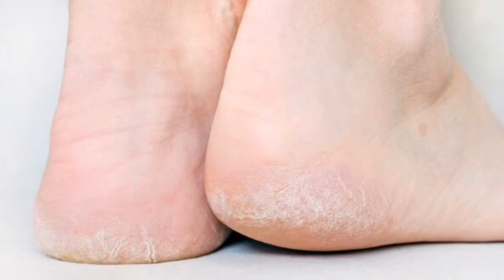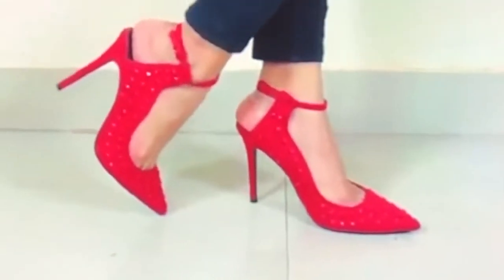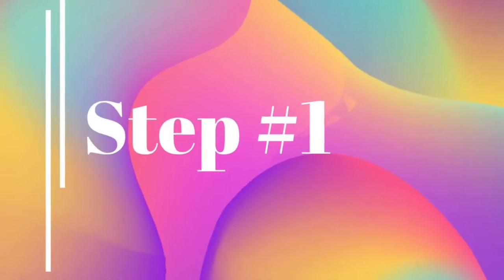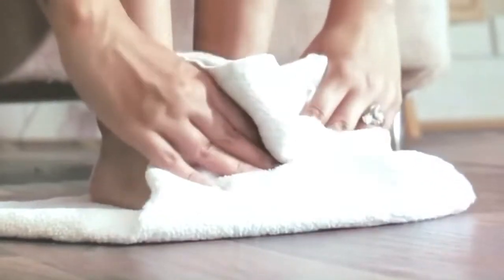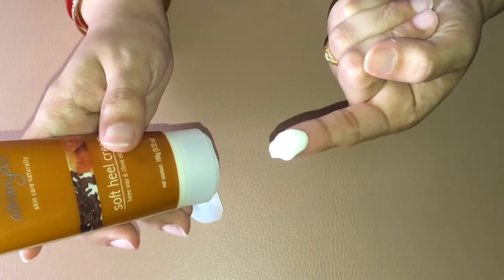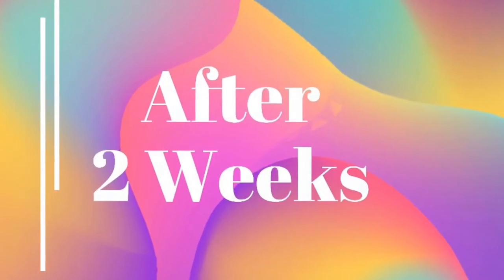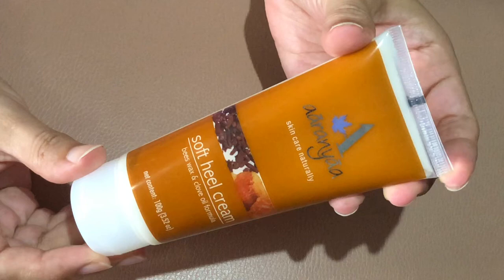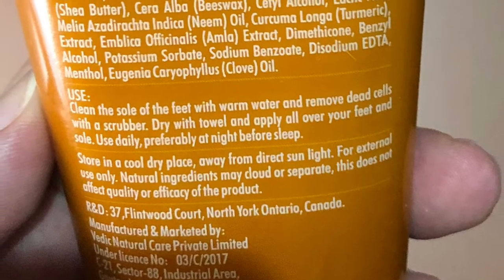Aaranyaa Soft Heel Cream Review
Check out this 3 step procedure to repair cracked heels at home using Aaranyaa Soft Heel Cream

You can buy the product from the below link

Get yourself some Best Selling Shoes and Handbags

Register with India’s No. 1  Reselling App and Earn from Home without any Investment

You can Earn Rs. ₹50,000+ from home.

Join me and 1 Lakh+ people who are earning money from home using Meesho App.